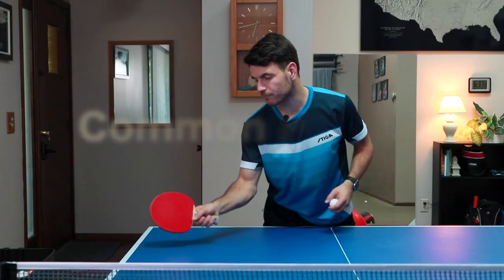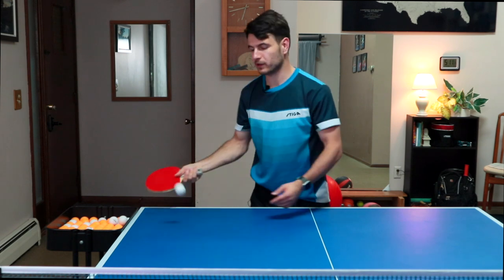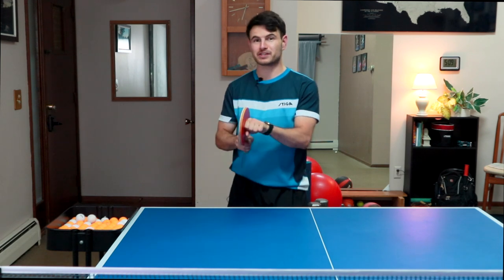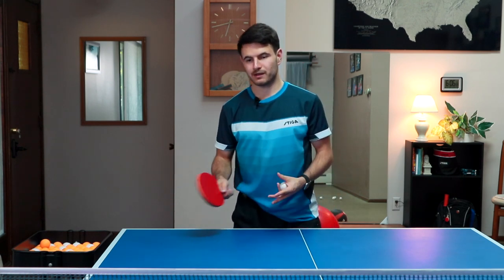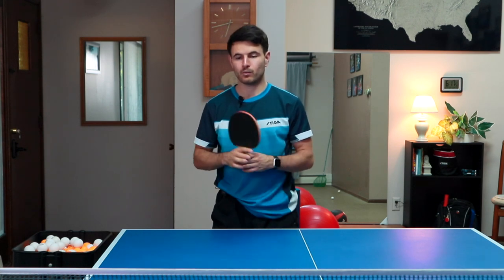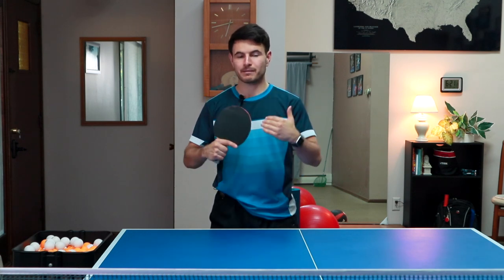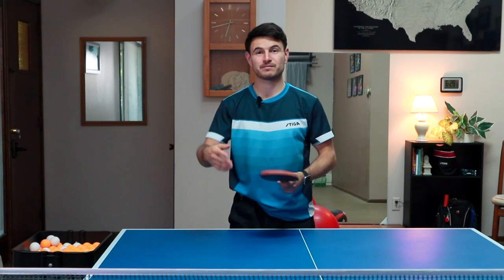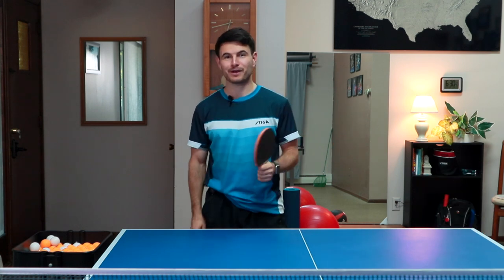Upgrade Your Forehand Flip With These 4 Variations Plus Base Technique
Base Forehand Technique Tutorial plus 4 POWERFUL variations that will win points in matches.

Chapters
0:00 Intro to Forehand Flip
0:47 Base Forehand Flip Techniques
6:36 Short Forehand Flip
8:45 Dead Forehand Flip
10:52 Inside out Forehand Flip
13:40 Forehand Hook Flip
16:03 Closing Thoughts